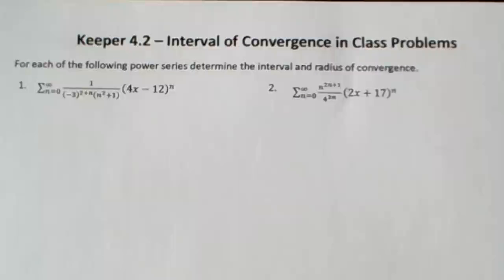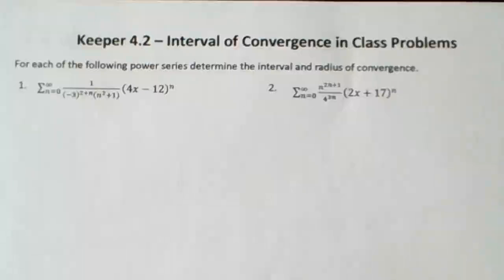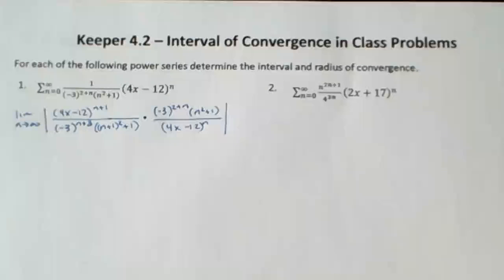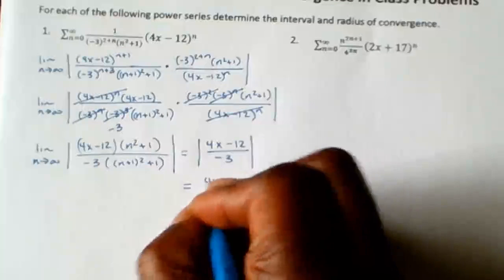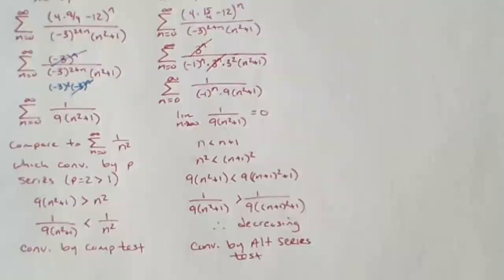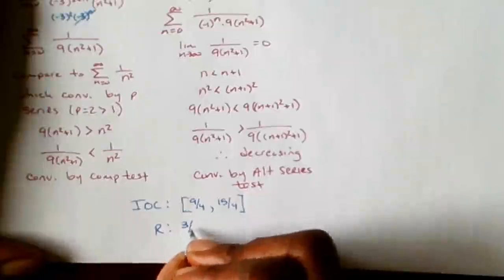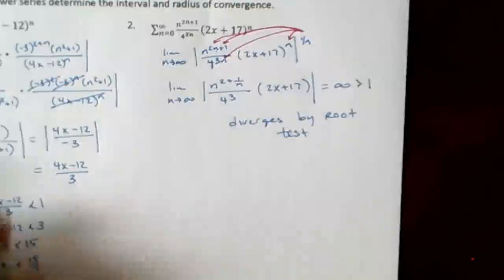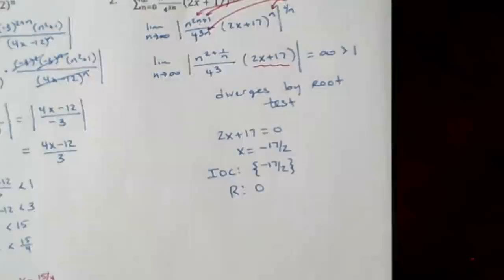Intervals of Convergence Practice Problems